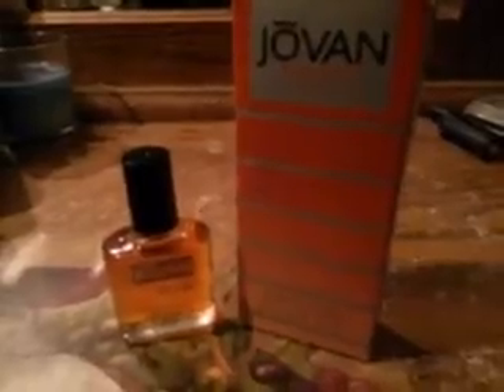Jovan musk cologne review